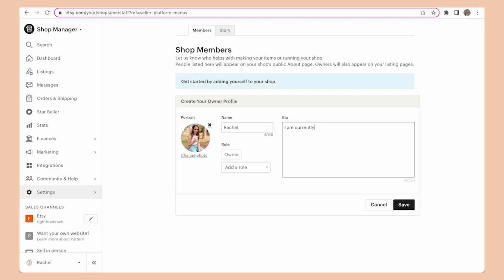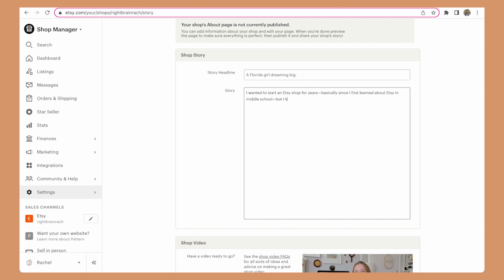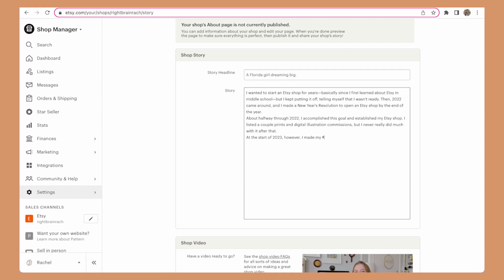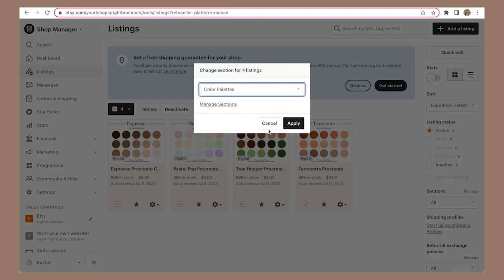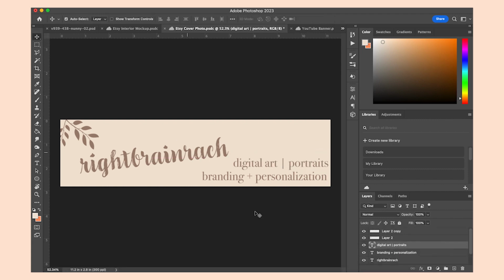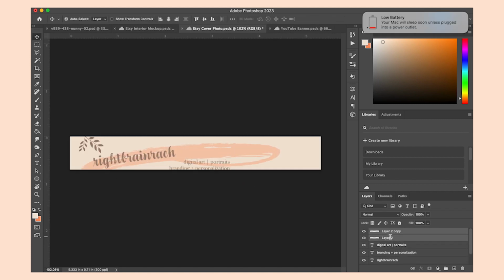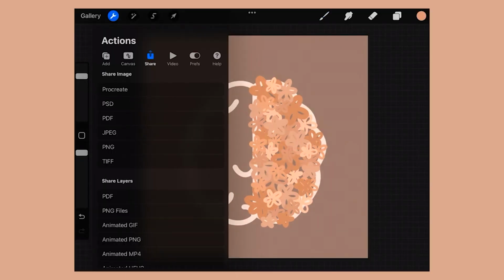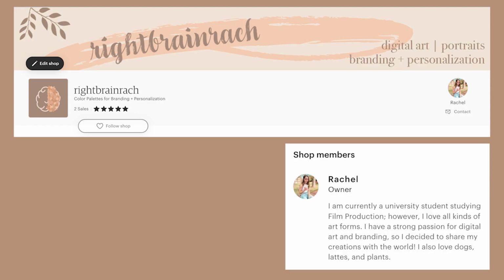Etsy Shop Makeover *Long Overdue* | Rachel Marie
Finally making over my Etsy shop! This was long overdue, but it's done now! Let me know what you think and if you have any tips to improve it!